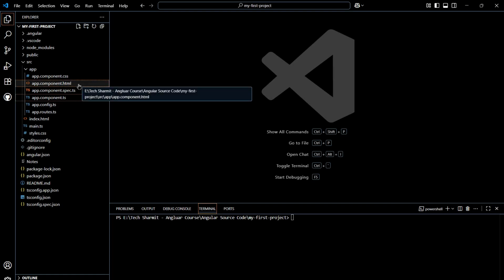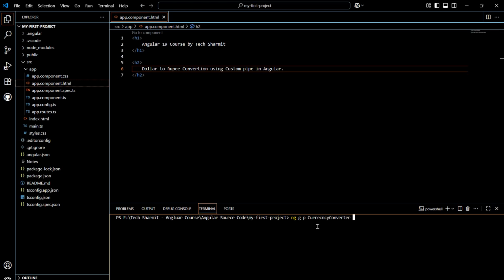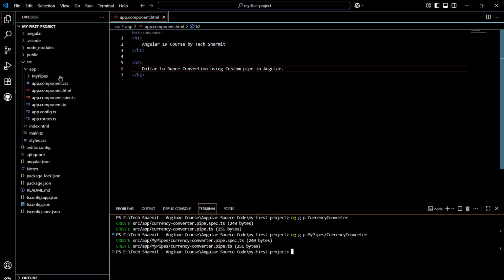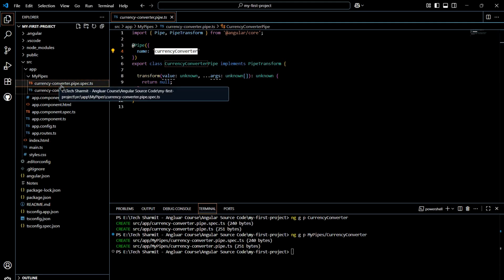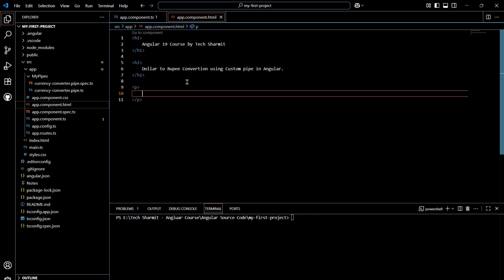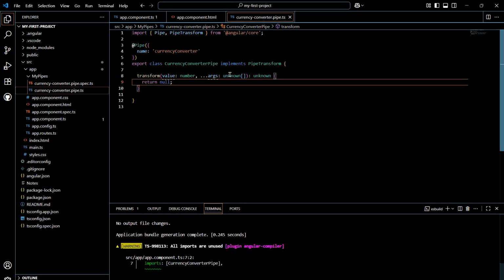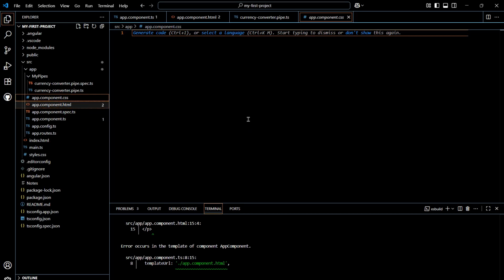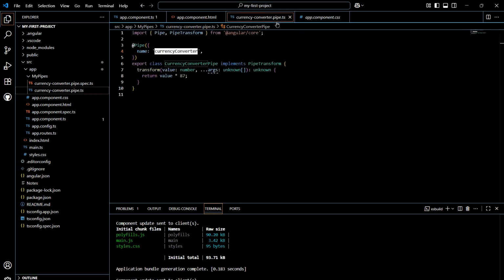USD to Rupee conversion using custom pipes in Angular | Custom Pipe in Angular | English Session‑132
In this Angular tutorial for beginners, learn how to create a custom pipe to convert USD to INR step-by-step, with real-world examples and best practices.

What you’ll learn in this video:
1.How to create a custom pipe in Angular for currency conversion

2.Angular custom pipe for Dollar to Rupee conversion example

3.Step-by-step guide to writing and using a custom pipe in Angular

4.How to format currency in Angular with custom logic

5.Angular custom pipe with parameters explained

6.Real-world example of currency conversion pipe in Angular

7.Understanding transform() method in Angular pipes

8.Angular custom pipe for beginners with USD to INR example

FAQ: Angular Custom Pipe for Dollar to Rupee Conversion
Q1: How do I create a custom pipe in Angular for currency conversion?
Q2: What is the syntax for defining a custom pipe in Angular?
Q3: How to pass parameters to a custom pipe in Angular?
Q4: Why should I use a custom pipe for currency conversion instead of built-in CurrencyPipe?
Q5: Can a custom pipe in Angular perform API calls for live currency rates?